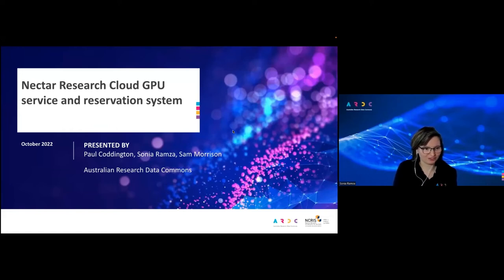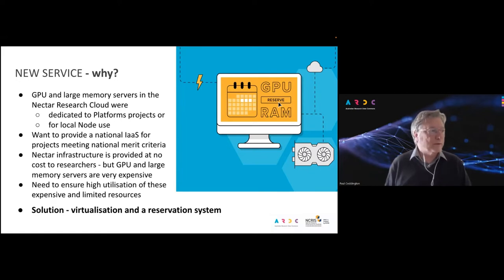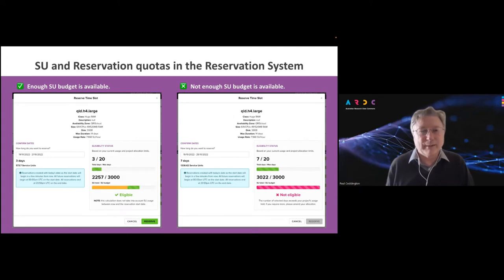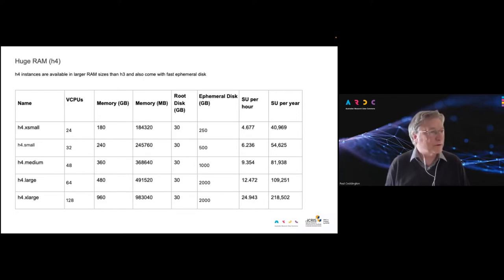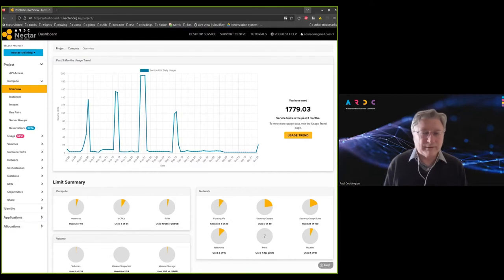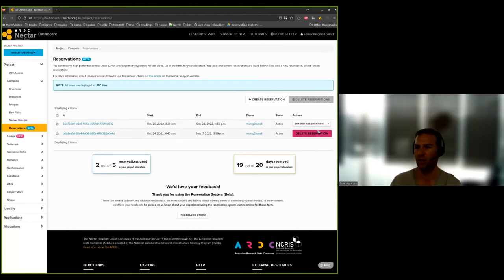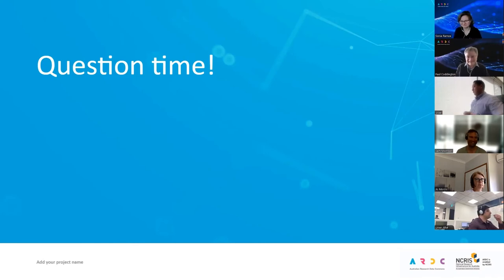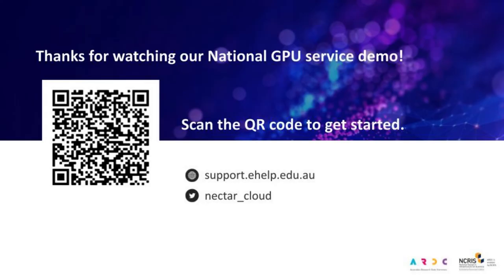ARDC Nectar Cloud's National GPU service demo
Presenters:
 - Paul Coddington
 - Sonia Ramza
 - Sam Morrison

During this webinar, about the new National GPU and large memory service, the following was covered:

 - Brief overview of the Nectar Cloud
 - Why a new GPU/large memory service?
 - What are the processes involved for the service?
 - What are the hardware specifications?
 - Service demo
 - User Support available

To get started and learn more about the service, view our docs

The ARDC Nectar National GPU service aims to provide a national service on the Nectar Research Cloud for the use of Graphics Processing Unit (GPU) virtual machines (VMs) and large memory VMs, by expanding the infrastructure of GPU servers and large memory servers and developing a reservation system as the demand for these high-end resources is expected to greatly exceed the available capacity. This new GPU service will make these high-end resources available to many other nationally prioritised projects and provide increased computing power to Australian Researchers.